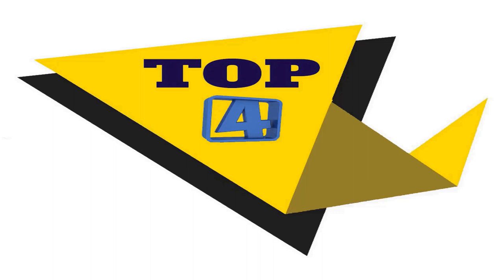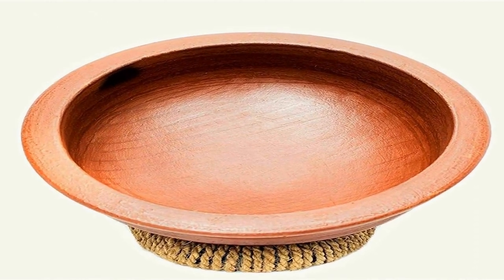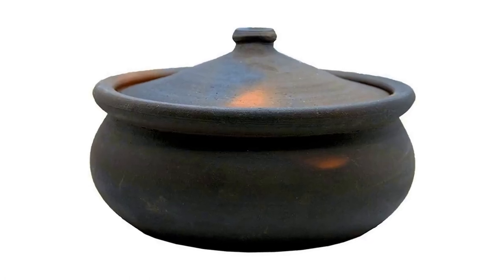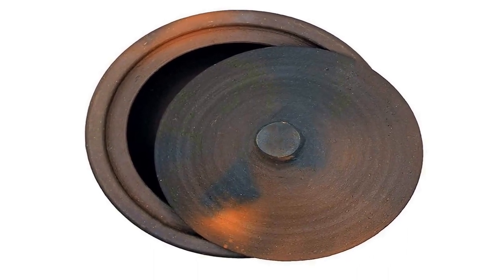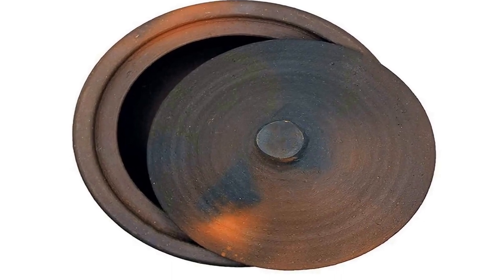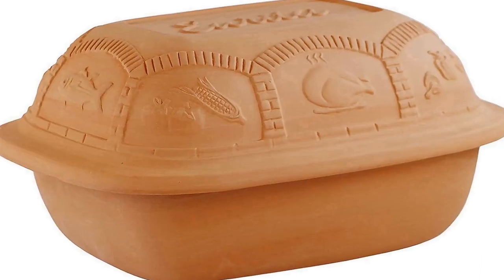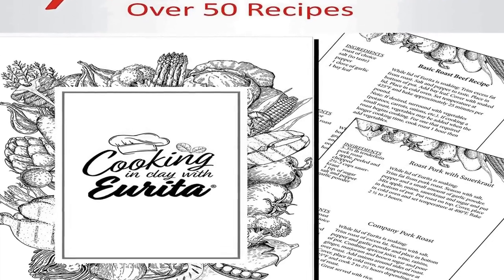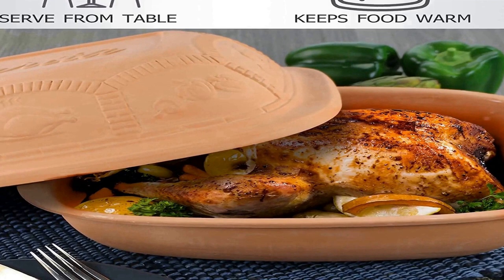Best clay cooking pots 2023